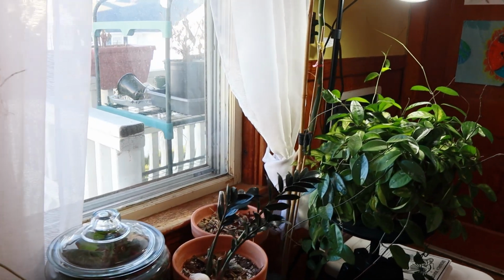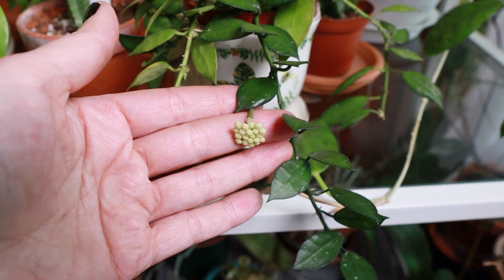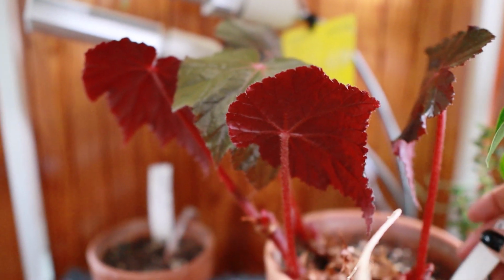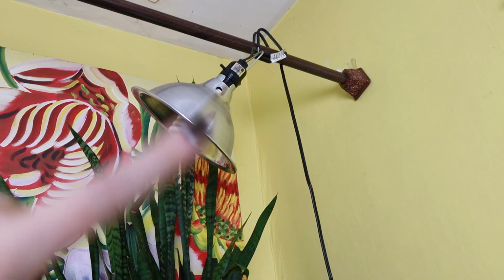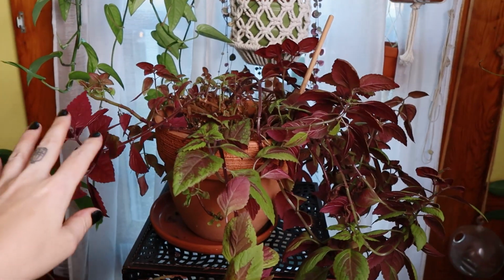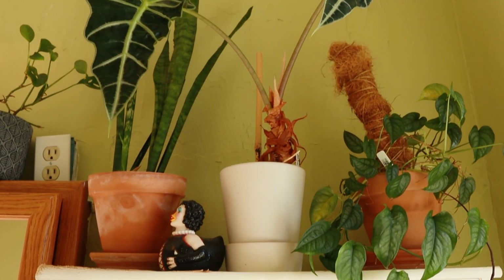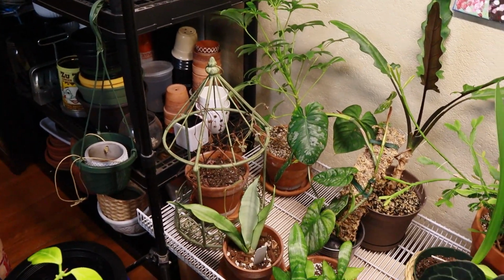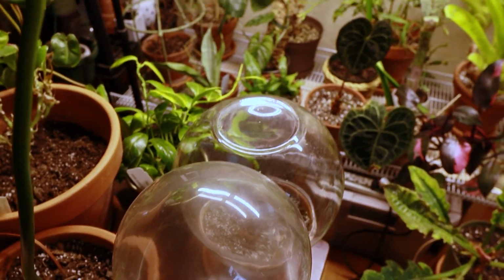Houseplant Tour | 150+ Rare and Common Plants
Hello Friends! Here's a complete tour of my current houseplant collection as it was at the end of November 2022. My collection was nearly wiped out from thrips and subsequent plant burn out but I'm back and so are most of my plants! I wanted to shoot this imperfect collection for anyone that is in the weeds (har) with burnout, pests, or both. All is not lost!

My Shelf Lights:
My Light Timer:
Clip-on Light:
Systemic I Use (not available everywhere):

FTC/Head’s Up!